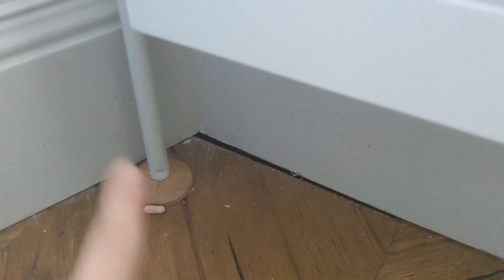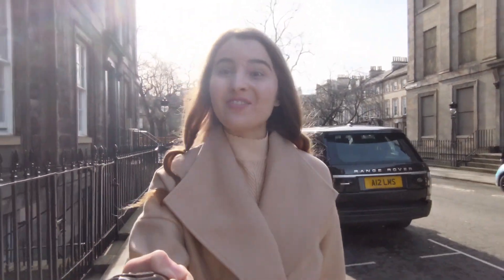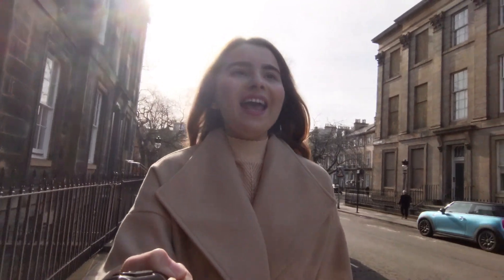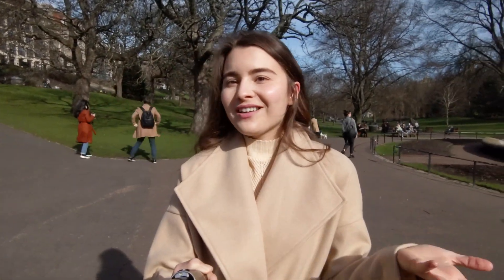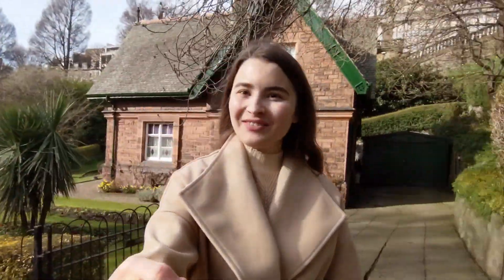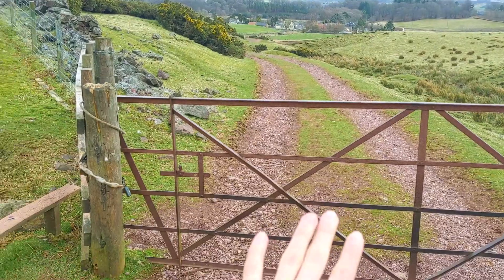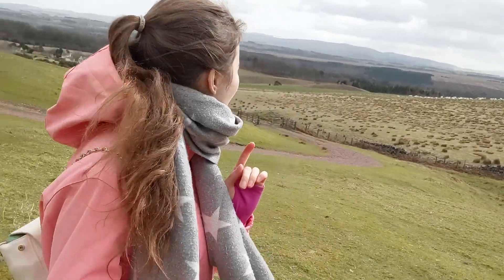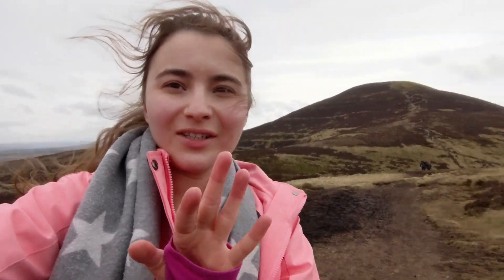Edinburgh Hill Walking | Hidden Path in Pentlands | Energy Rating (EPC)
Edinburgh is full of adventurous hikes, beautiful walks and architecture, that it is even fun to spend time here during the lockdown.
Happy to see that the restrictions are lifted, nevertheless, all these activities i keep pursuing even when everything is open.
And it is FREE!

I will show you the hidden beautiful path in Pentlands, that starts from Scald Law Hill. It is easy to get here, but not many people know about it so hurry!
xoxo,
Before I Get Any Older

For more exciting adventures, check out beforeigetanyolder.com